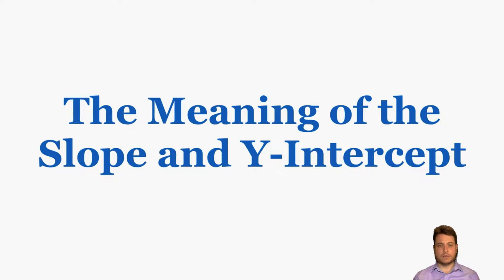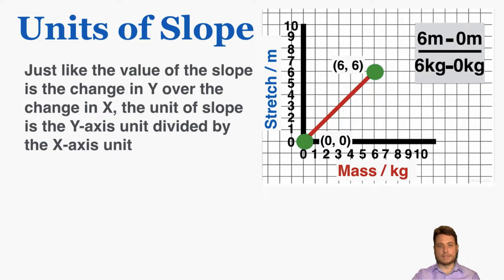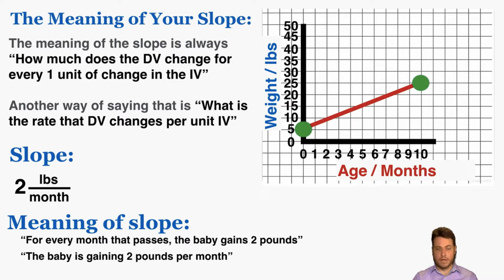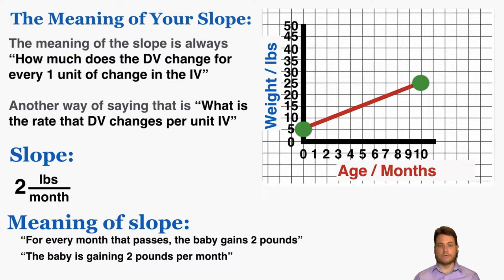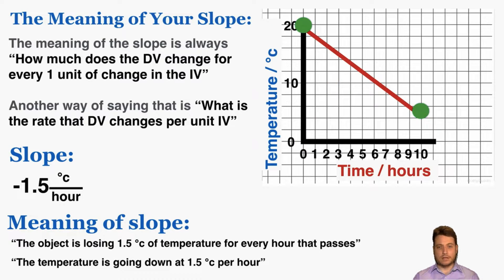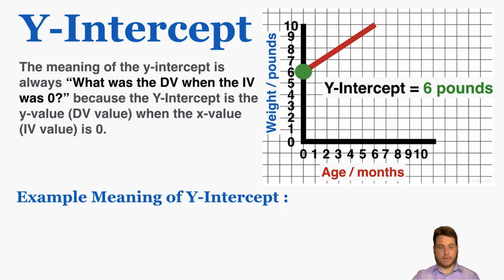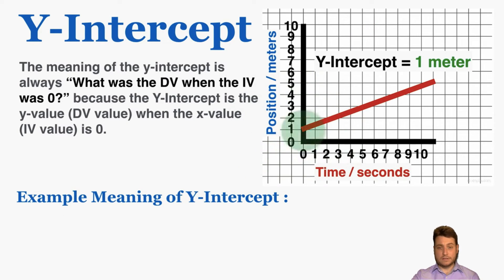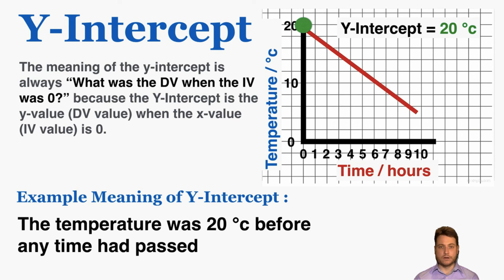Lab Report: Meaning of Slope and Y-Intercept - IB Physics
How to write the physical meaning of the slope and y-intercept in an IB physics lab report